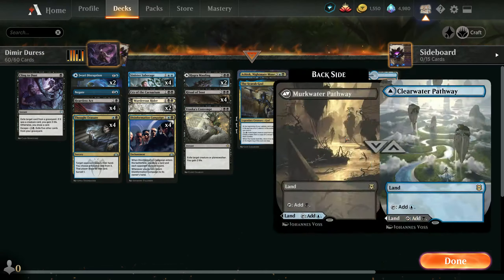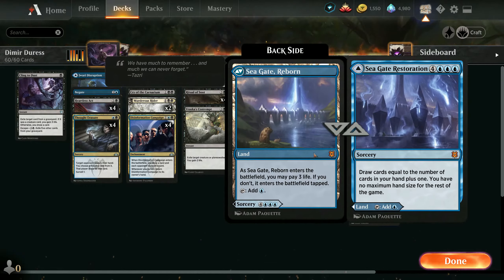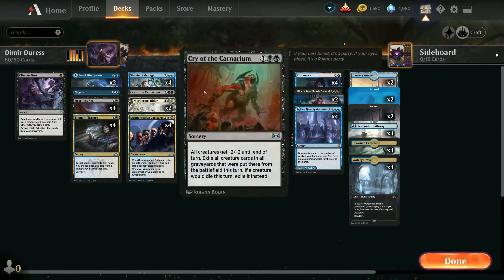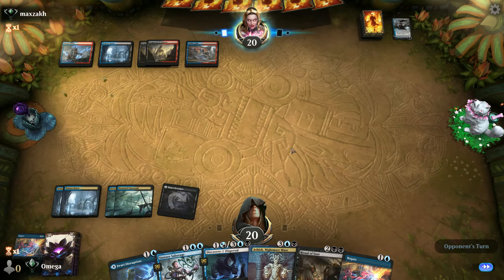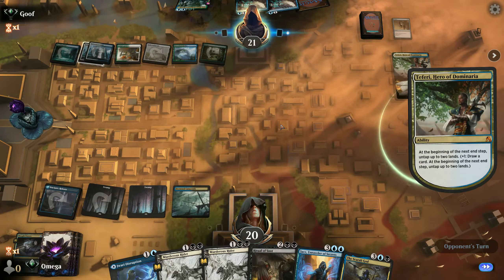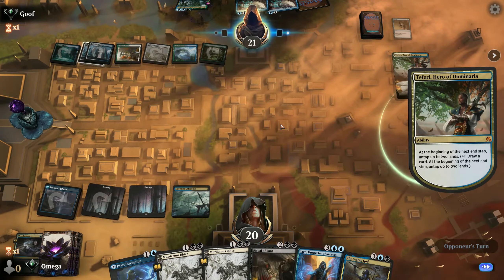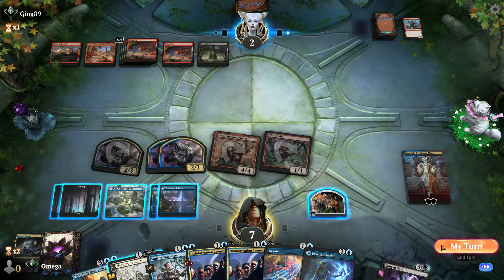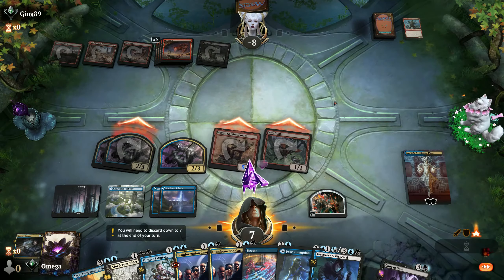DIMIR DISCARD CONTROL - IS THIS THE NEW META?! | Commentary | Historic | MTG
Today continuation of Dimir archetype, now with commentary - let me know if you liked it (or not). Deck starts with containing opponent with removals/counterspells, and when you have enough lands, you can proceed to shred enemy cards and disarm him completely.